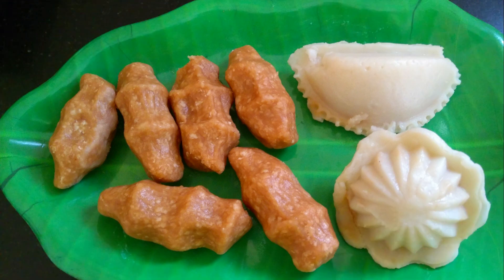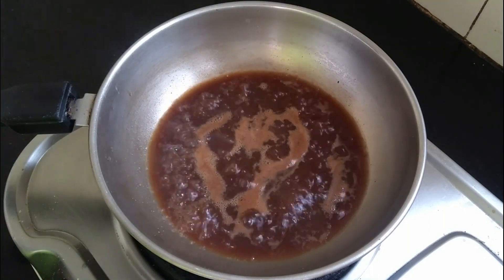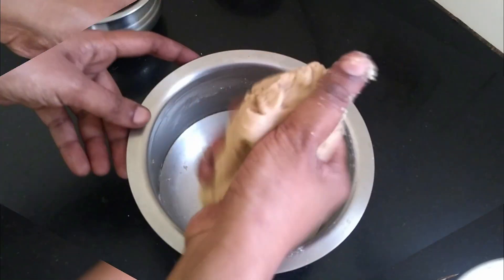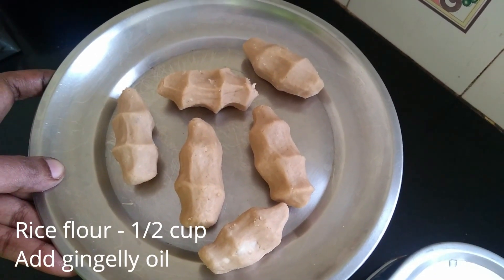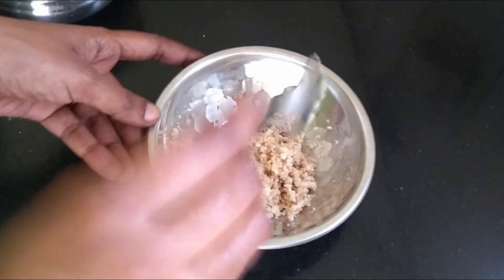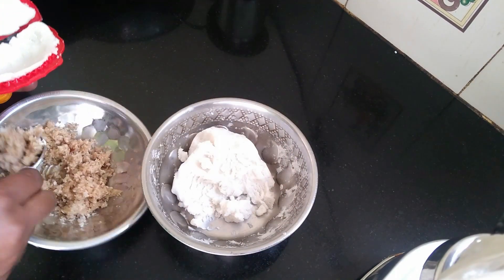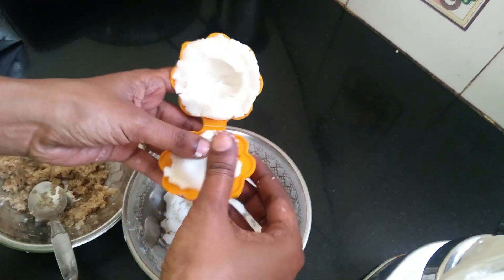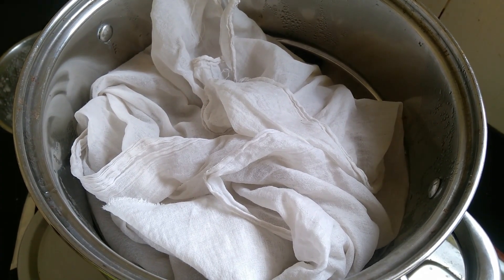Pidi Kolukattai recipe || Karuppatti Kozhukattai recipe in Tamil || பிடி கொழுக்கட்டை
Vinayagar chathurthi is complete only with Kozhukattai. There are various types of kolukkattai recipe. We@TheniSamayalCookwithJoryan  let us see how to make Pidi kolukkattai in a traditional way by using karuppatti or palm jaggery. Palm jaggery syrup is prepared and mixed with rice flour, grated coconut and cardamom powder. A thick dough is prepared and is made into small balls and pressed between the palm and fingers so named Pidi kolukattai. Palm jaggery can be replaced with jaggery also. In our video I have also made the Poornam Kozhukattai using the presses available in the market. Verify the link given below for the Puranam Kozhukattai recipe. Do try the Pidi kozhukkattai recipe and post your comments.